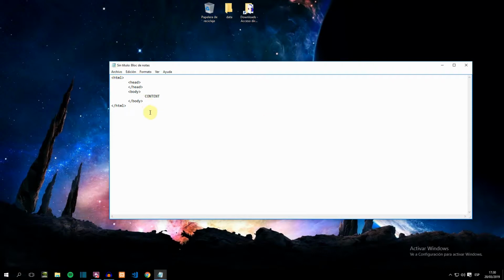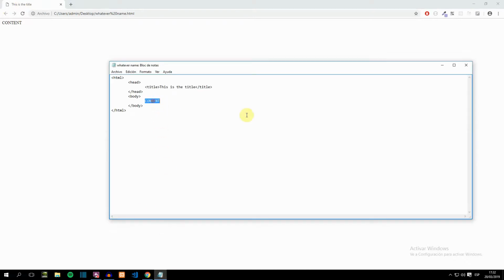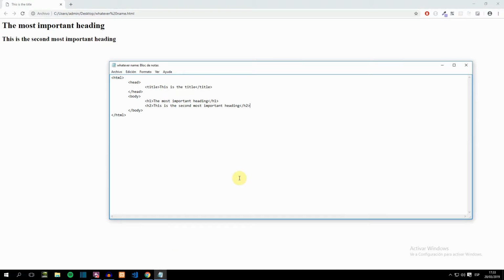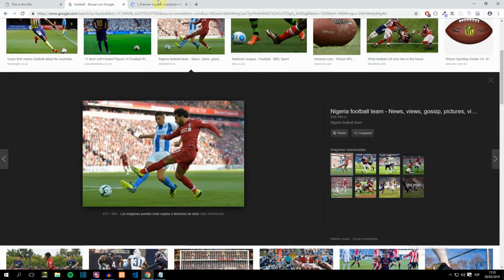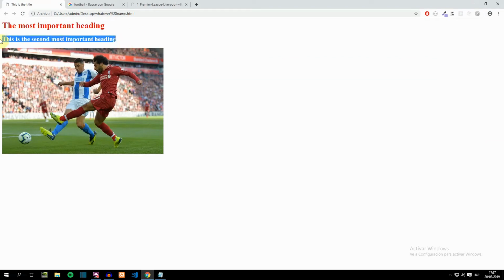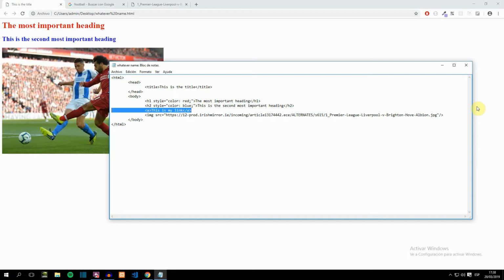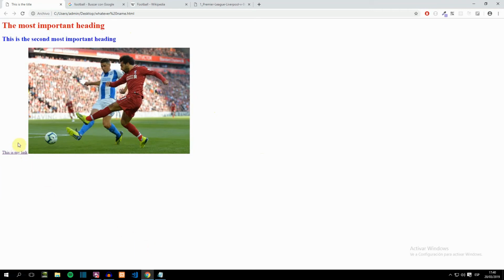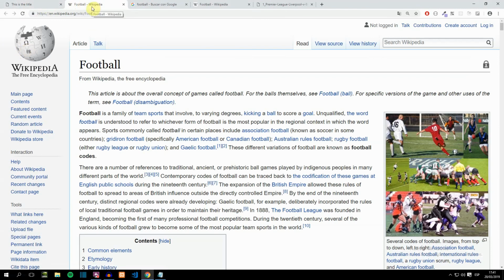Web Development From Scratch - Chapter 01